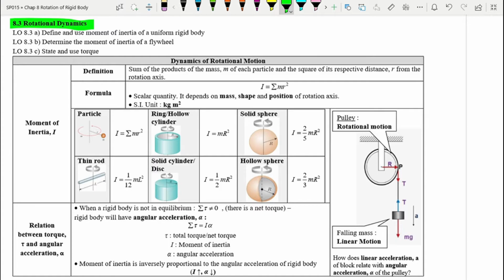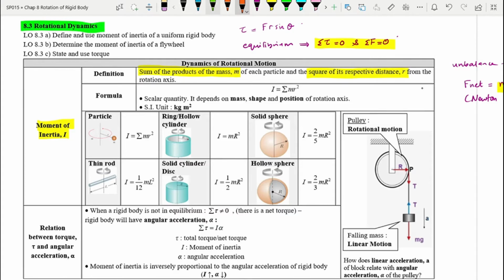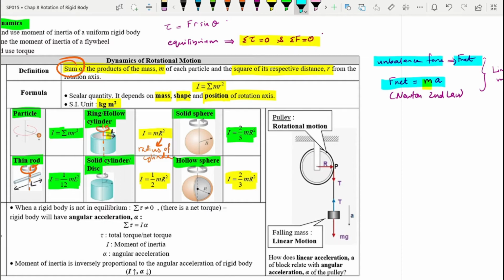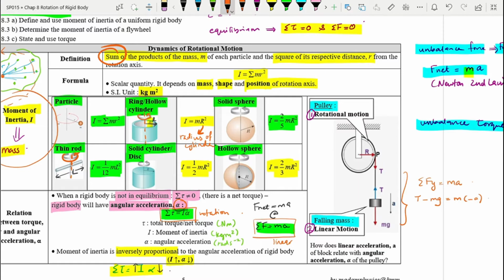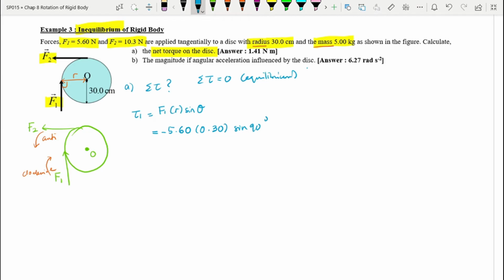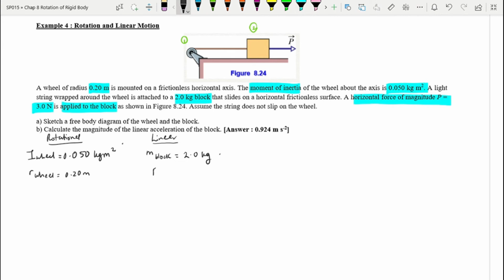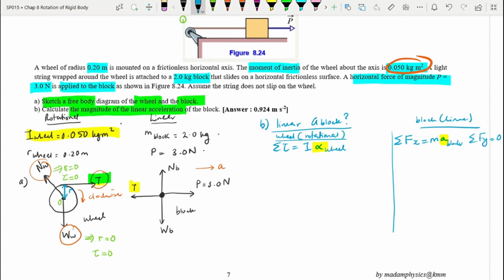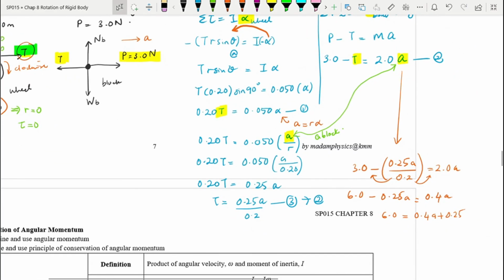8.3 Rotational Dynamics [SP015]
Correction :
Min 34:56 - 3.0X0.2 supposed equal to 0.6 not 6.0.